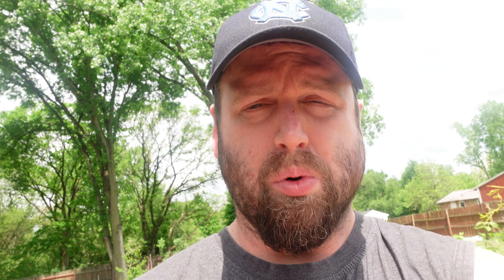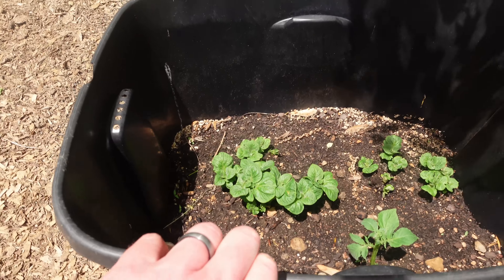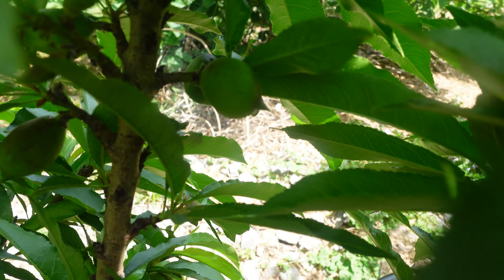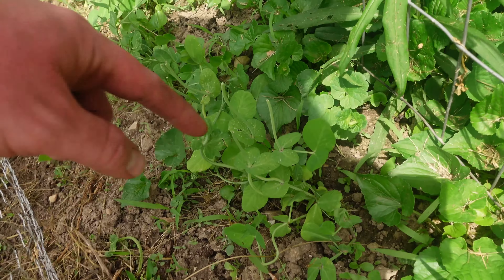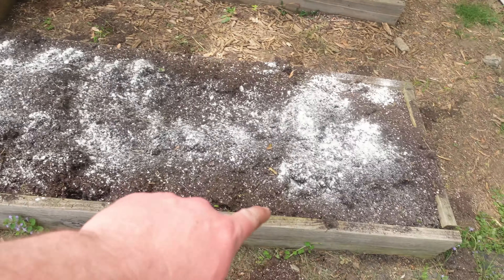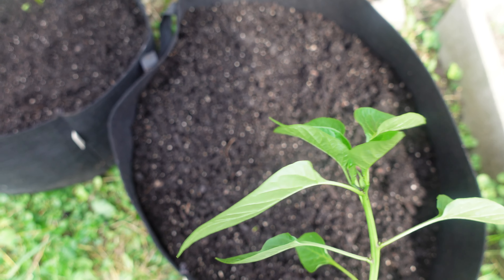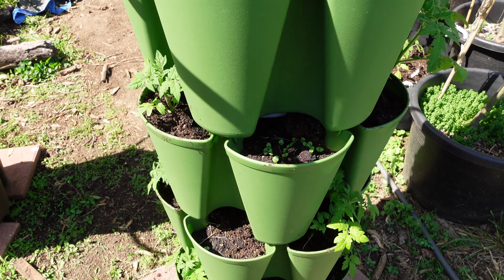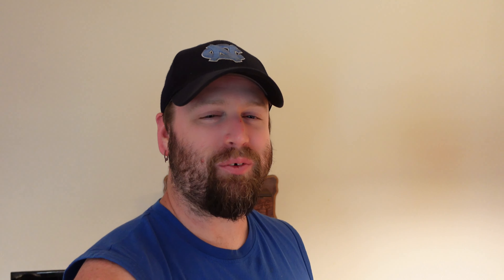Weekend VLOG | Container Gardening | Preparing The In-Ground Garden | Tomatoes In A Greenstalk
This past weekend was busy as usual with a lot of planting vegetables.  We focused mainly on container gardening and preparing the in-ground garden.  We did also finish planting a greenstalk.

weekend vlog
container gardening
preparing the in-ground garden
tomatoes in a greenstalk